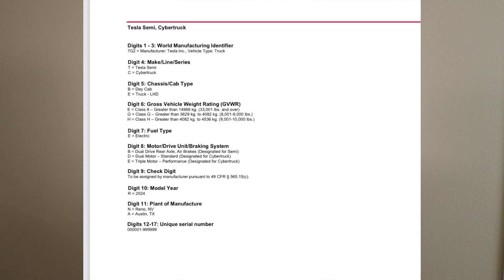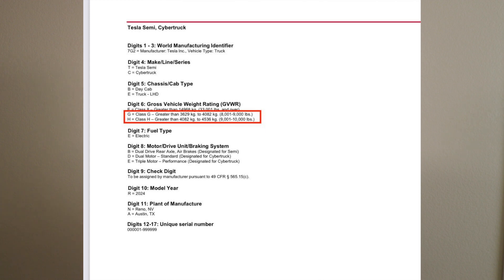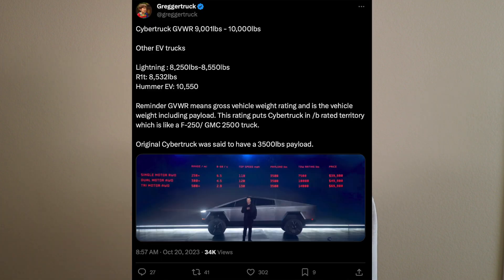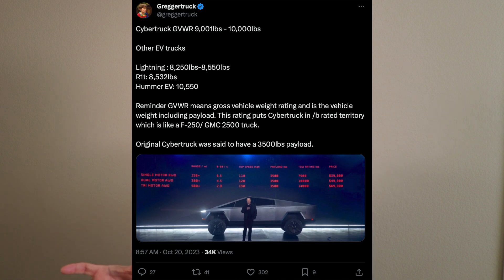Cybertruck weight JUST discovered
All Things EV